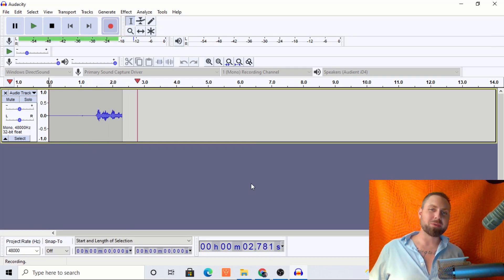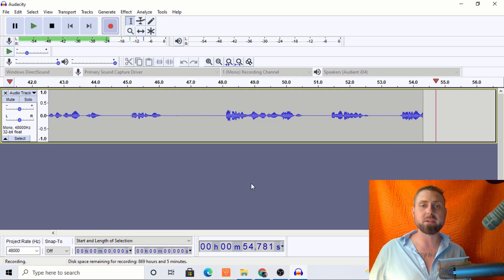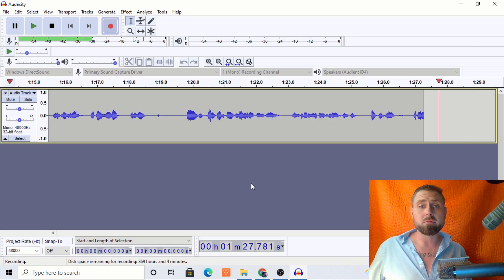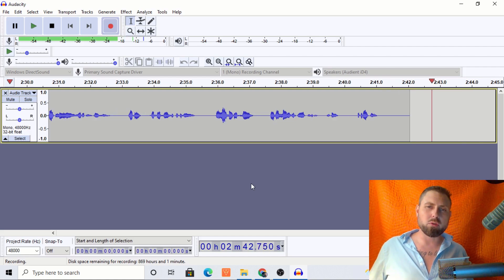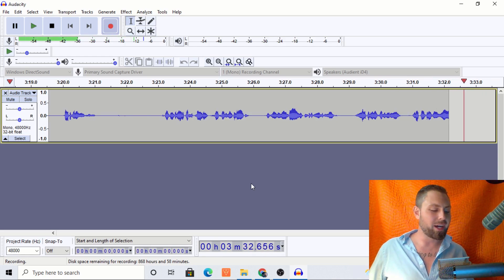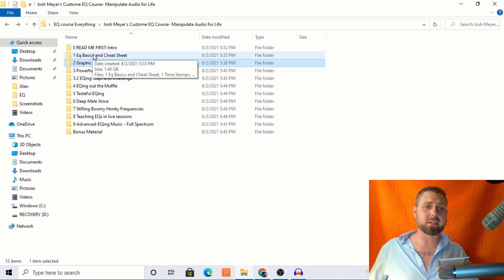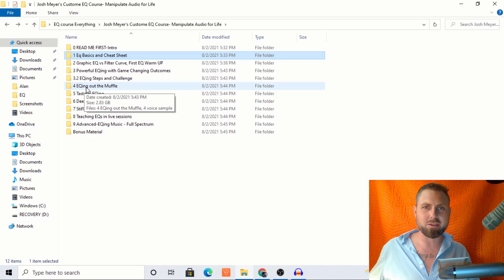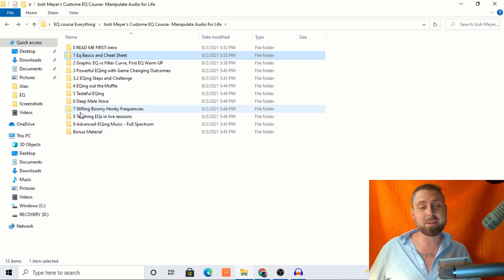Custom EQs - GAME CHANGER - True Professional Sound - Audacity EQ 2021 - Equalizers are GOLD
Help with-
- Audio Processing
- Audio Editing
- Audacity Help

  - (This EQ is Property of and Created by Josh Meyer) -
EQ Download Link and Import Instructions - (Must Have Version 2.4.1 or Newer)
1. In Filter Curve EQ or Graphic EQ" click the Manage button
2. From the dropdown menu click Import...
3. Select your Josh Meyer EQ TXT file and click on Open
(Your curve will then be imported and will be ready for use.)
4. Click Manage
5. Click Save
6. Save as Josh Meyer's Male EQ
(My EQ is Free for anyone to use, but NOT to claim ownership of or credit for) -( If publicly sharing this EQ, credit must be given to Josh Meyer and VoiceOverMaster on YouTube). Enjoy!

Josh Meyer's Female EQ 2 Boost and Sibilant cut-

-Install a plugin-

Windows-

To Install a plugin you'll need to double click your hard drive *Windows (C:)*,
double click program files (x86), double click Audacity, double click Plugins,
then click drag and drop the plugin into the plugin folder.
When you reopen audacity, go to effects and select add/remove plugins. Find the desired Plugin,
click to highlight, click enable, then click OK :)- You will be able to find it in Effects.

Mac-

Click drag and drop the plugin into Audacity's "Plug-Ins" folder at ~/Library/Application Support/audacity/Plug-Ins.
(How to Open the Library Folder on Your Mac?)
Switch to the Finder. Click on the Go Menu.
Press and hold down the Option key on the keyboard.
From the Go menu, select Library,  The Library folder will open.
Click Application Support, then audacity, then Plug-Ins.Drop the plugin into the folder.
click to highlight, click enable, then click OK.